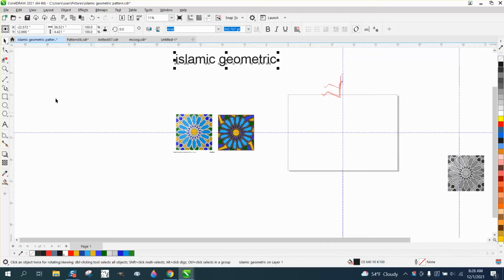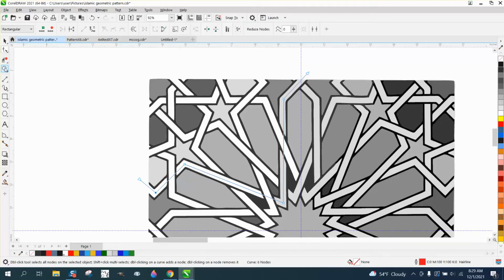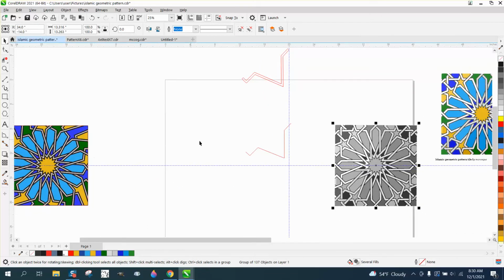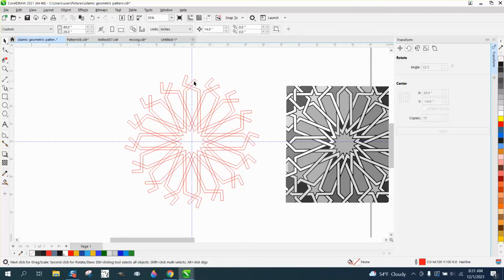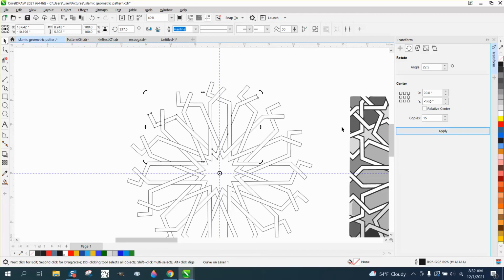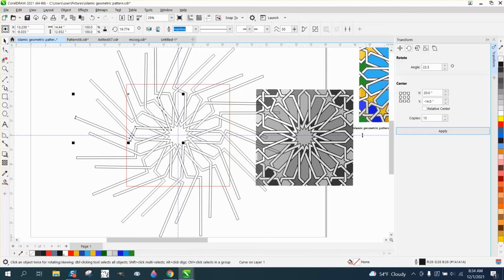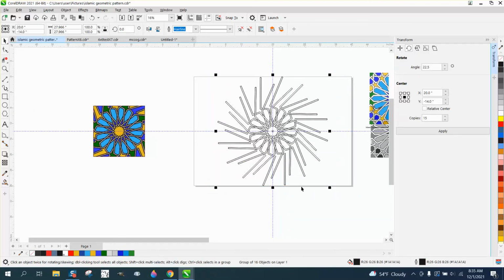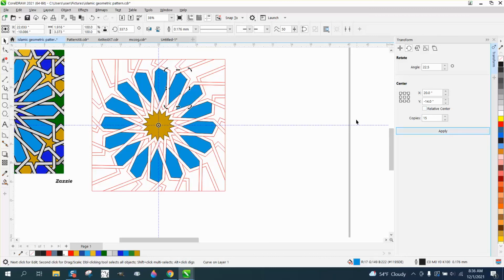Corel Draw Tips & Tricks Islamic Geometric Pattern Part 1